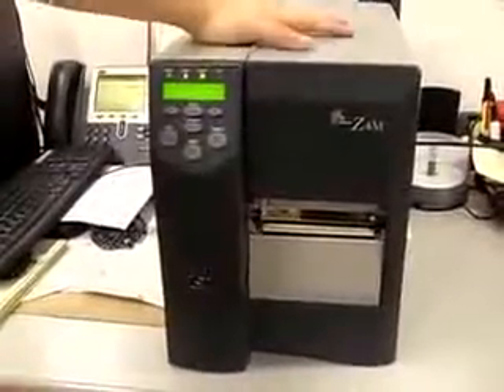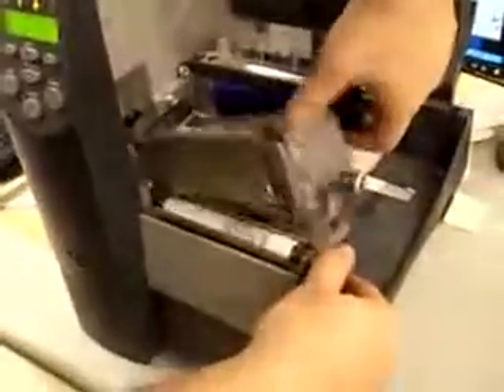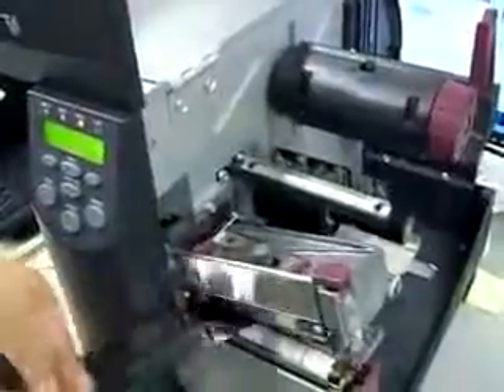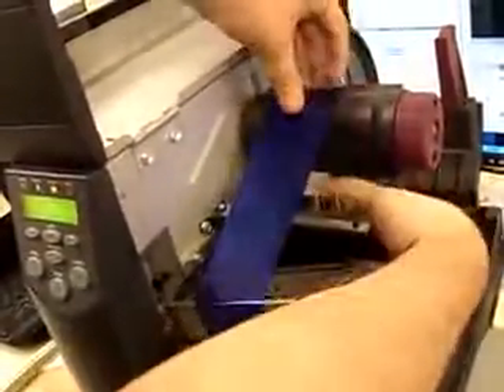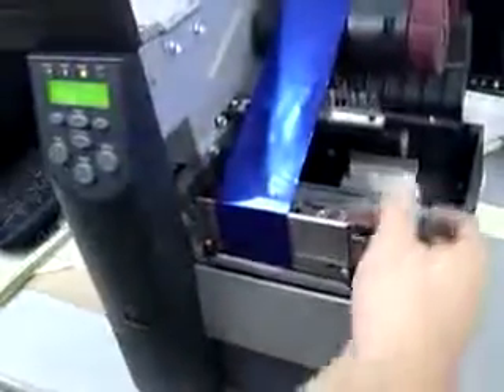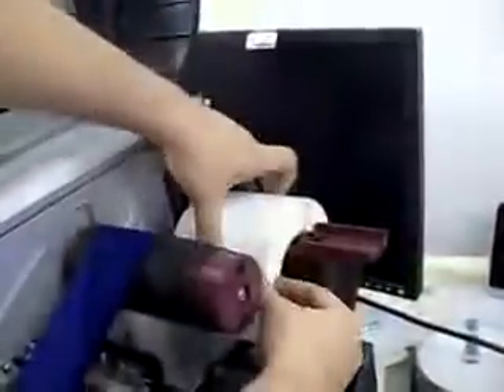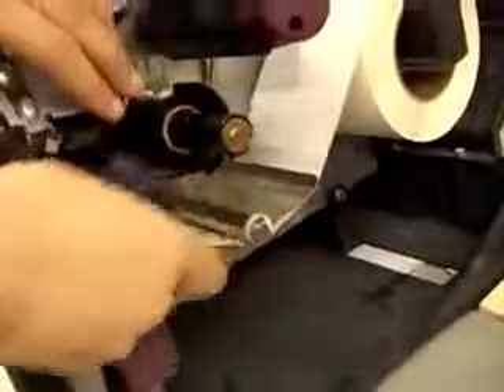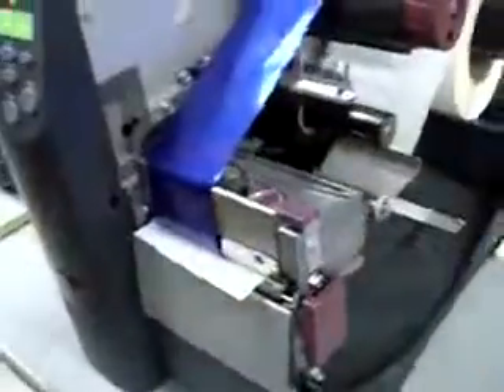Installing the ribbon and labels on a Zebra printer